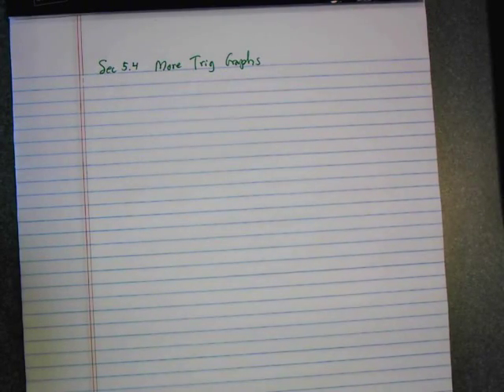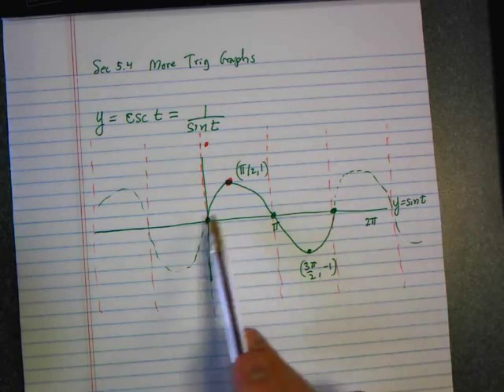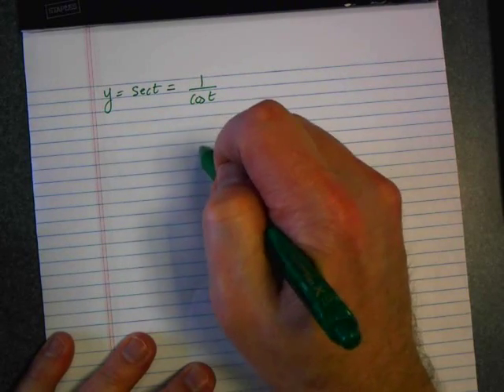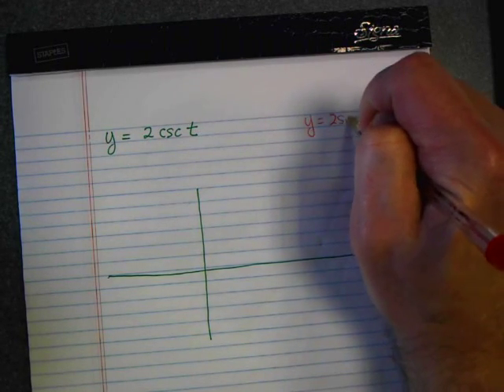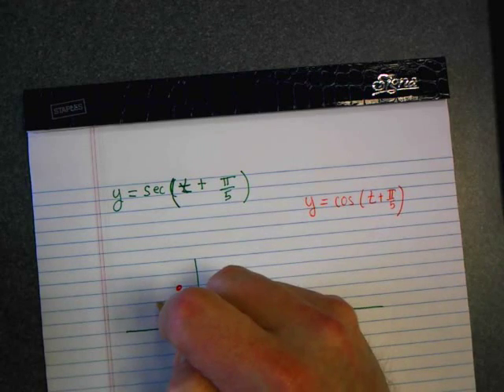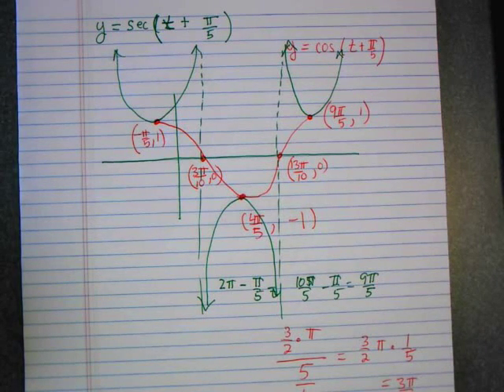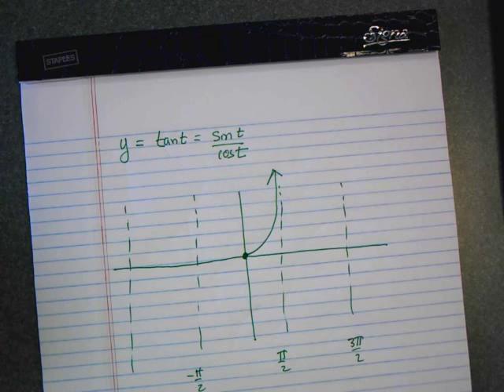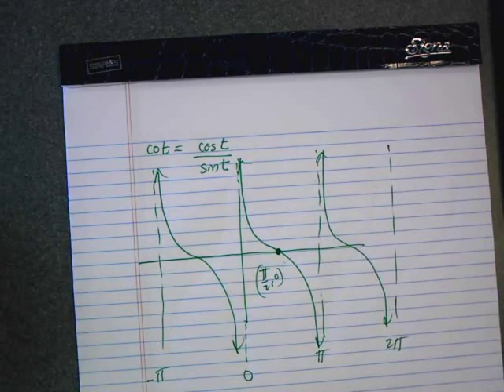Math1412 Stewart 5-4